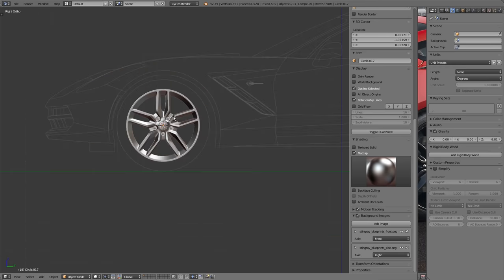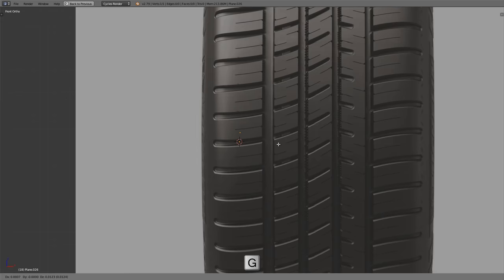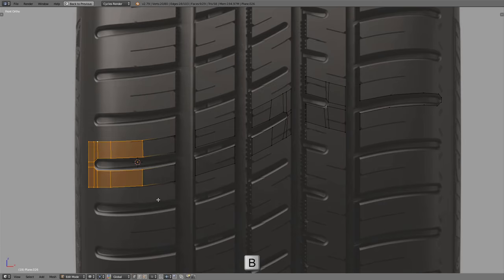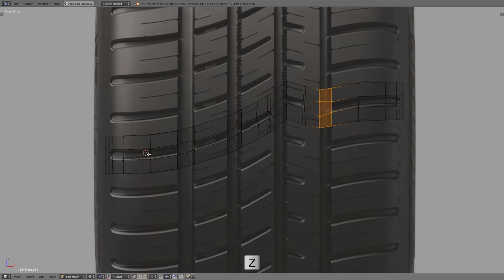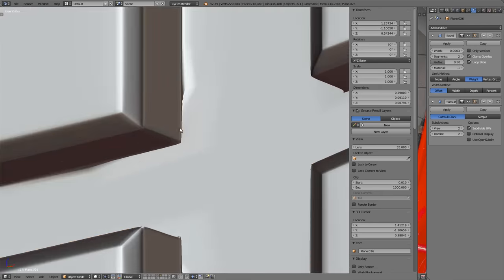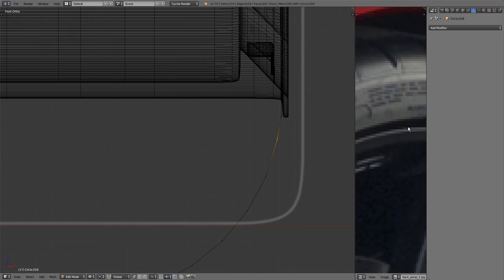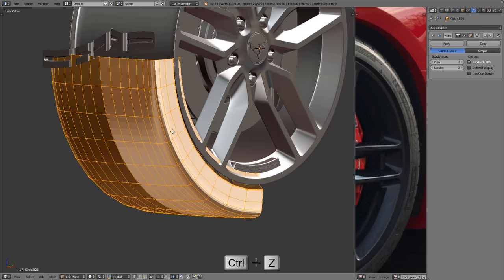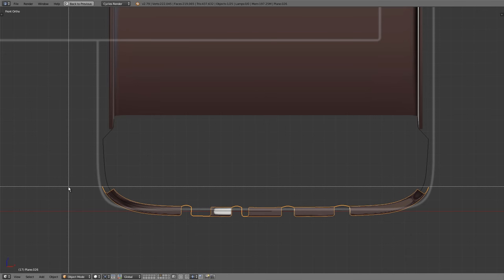Blender Tutorial - Modeling Car Tires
I finally have a brand new updated car course available, check it out

This tutorial is a chapter from my older course, Master Car Creation in Blender. In this chapter we'll be modeling the car tire for a Corvette Stingray and you'll learn about using modifiers for an efficient workflow in building 3D tire models. Download the project files below to get started.

Bitcoin - bc1qh2cx8kz4wjj855cruk2sfwftl69vmmuau94w9v
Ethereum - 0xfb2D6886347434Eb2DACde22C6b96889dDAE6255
XRP - r4A4bxQ5wK8R1rEhecgvTy1wSXoCfoE42b
Dogecoin - DLDZ8fngi4KJkNnHQafV4vxDwaPzZ7e92W